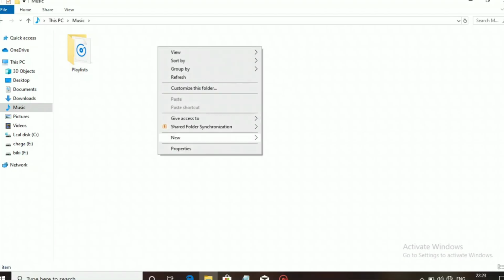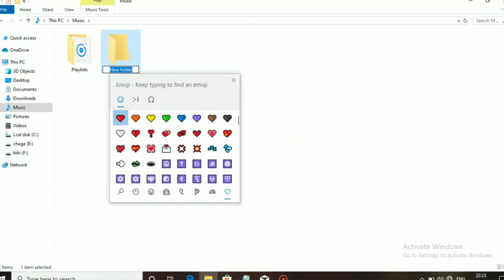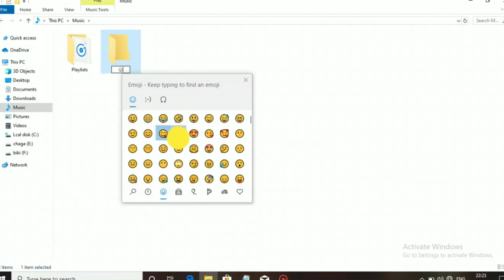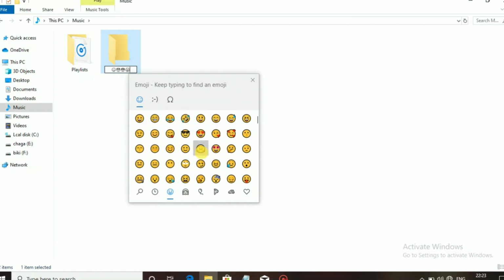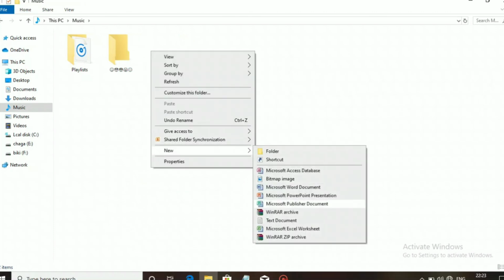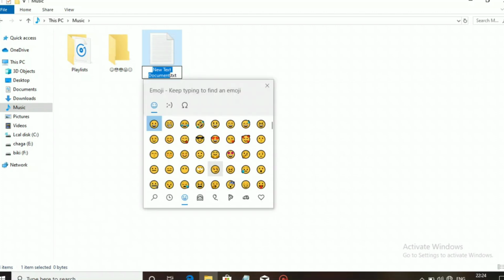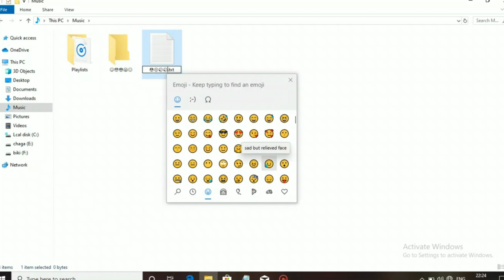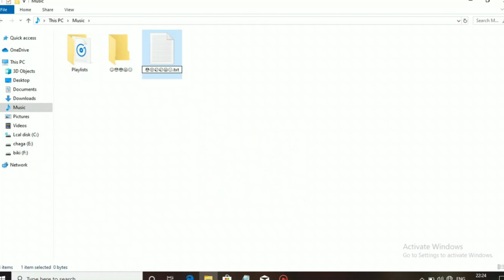How to Add Emojis to File and Folder Names in windows 10??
Emojis are appears when u r press (windows key and .) Or  (windows key and ;) at a time.